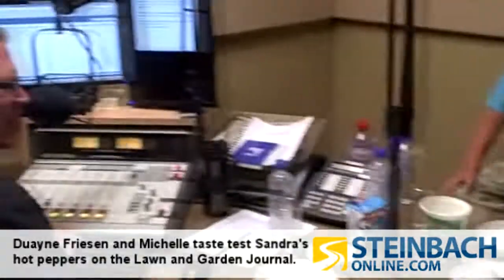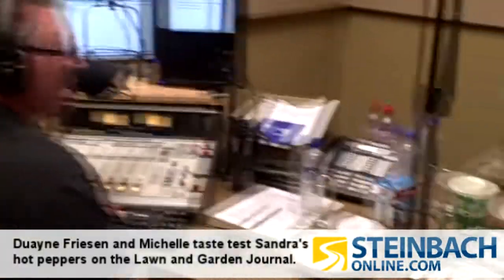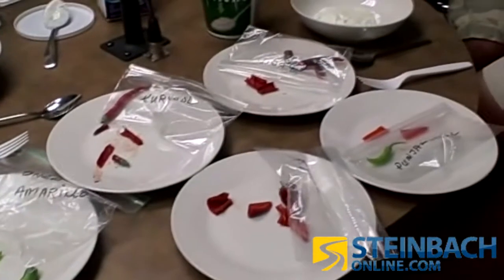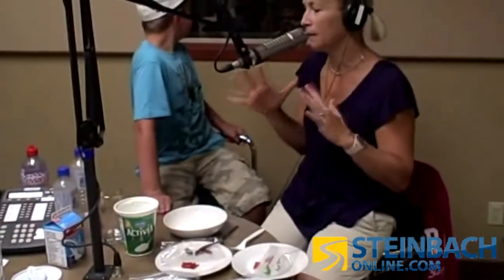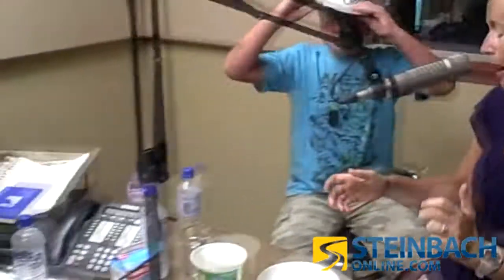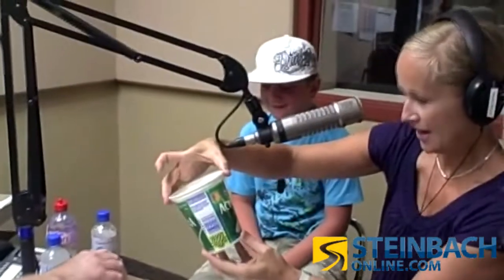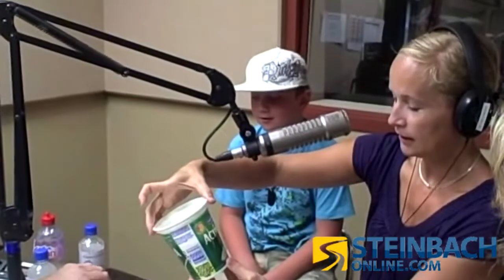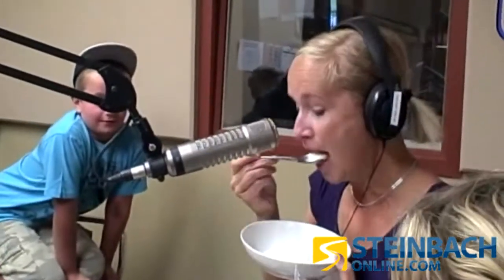Duayne Friesen and Michelle Eat Hot Peppers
Duayne Friesen, host of the Lawn and Garden Journal on Golden West Radio,  tries 5 varieties of hot peppers with Michelle Sawatzky, host of The Morning Show.